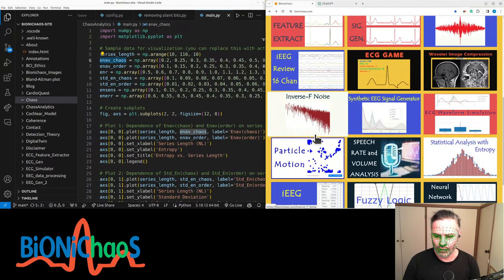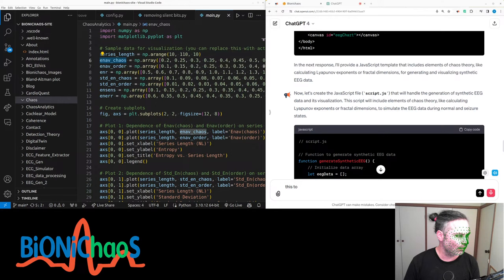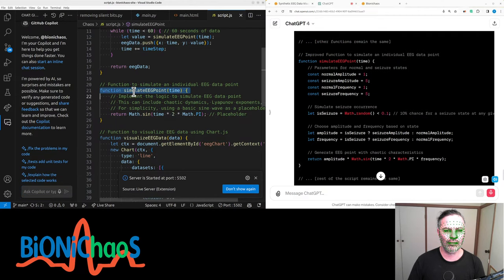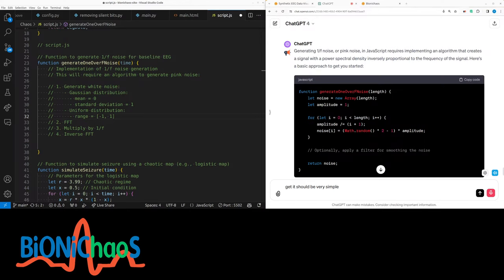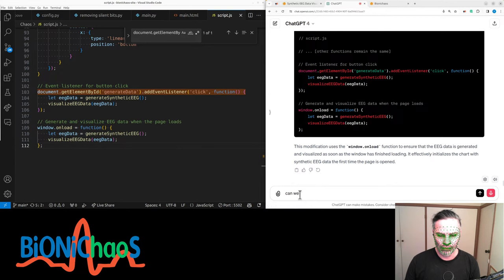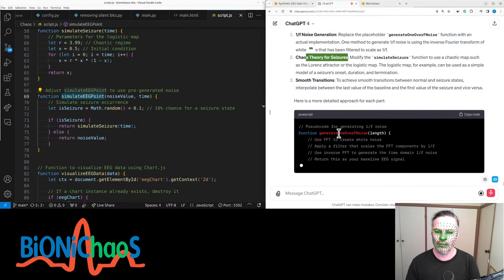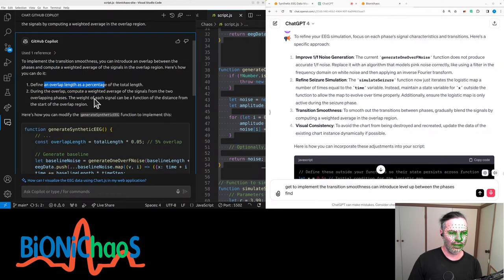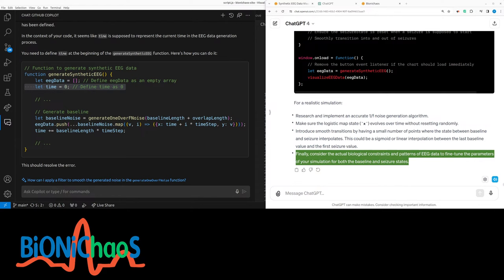BIomedical Data Web Application Real-Time Development with GPT-4 and GitHub-Copilot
Whether you're an expert or simply biocurious, this stream is for you. Tune in for a live discussion where we delve into the fascinating realms of biomedical data, from EEG-ECG complexities to the broader spectrum of biosignals and even converting hand gestures into 'music'. It's live, so open to a few surprises along the way. Let's have a real conversation and explore these topics together.
The tools I develop are freely available on BioniChaos.com